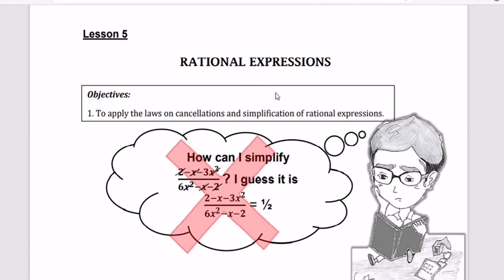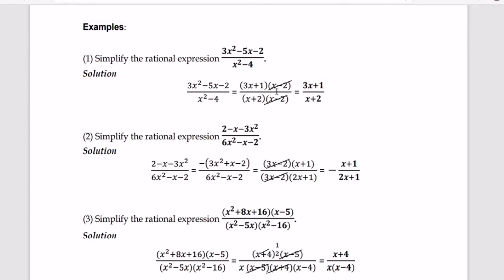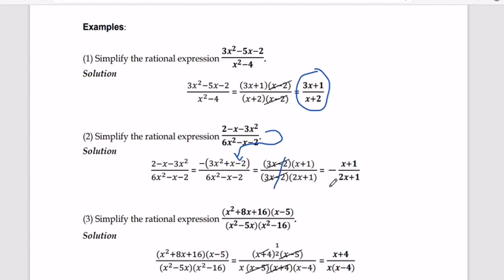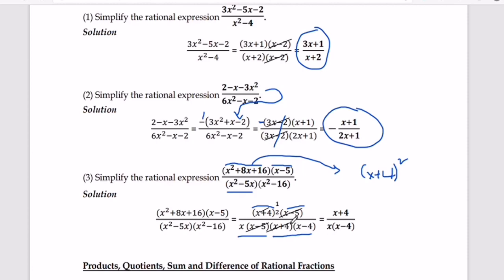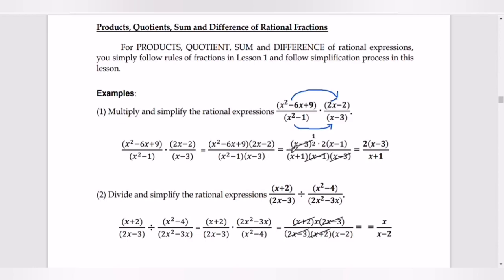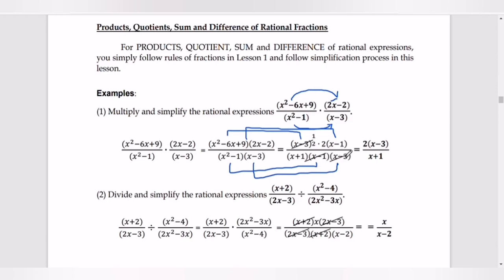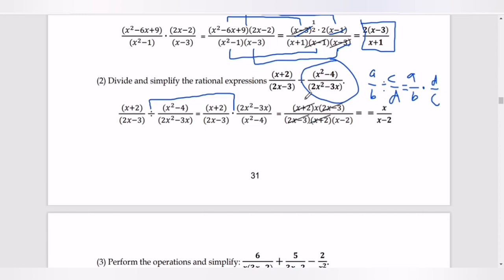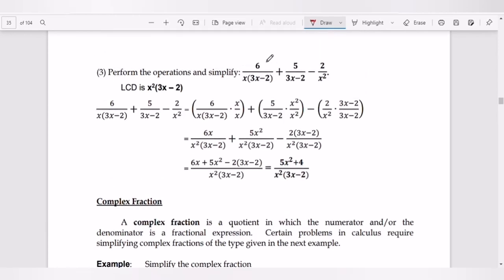RATIONAL EXPRESSIONS | PART 1